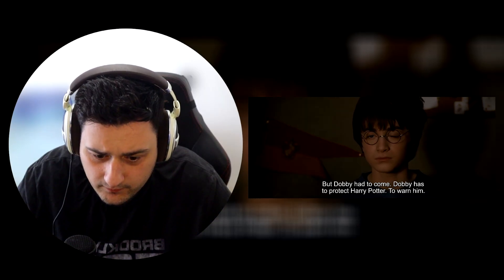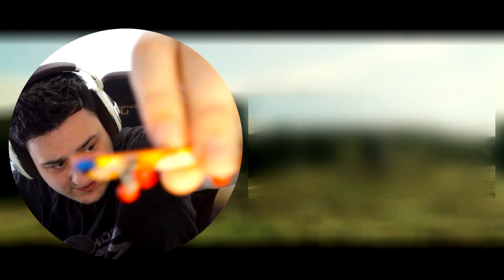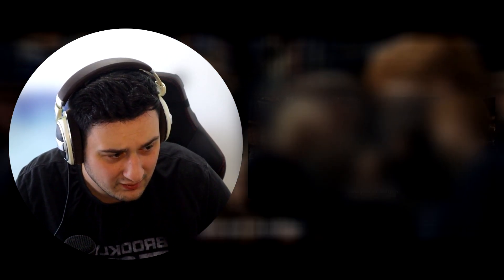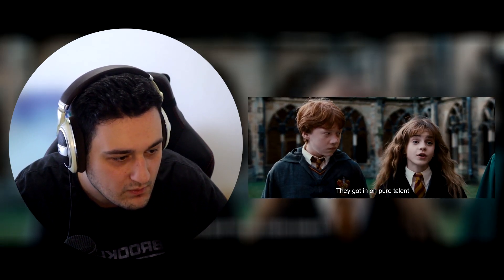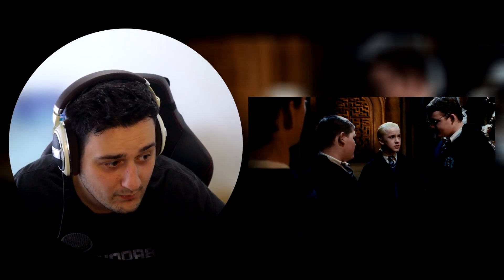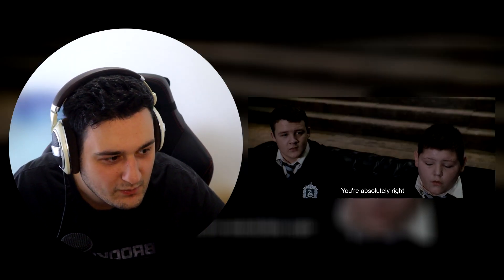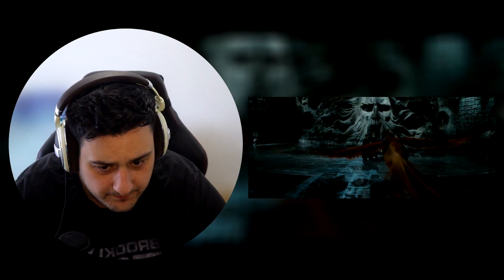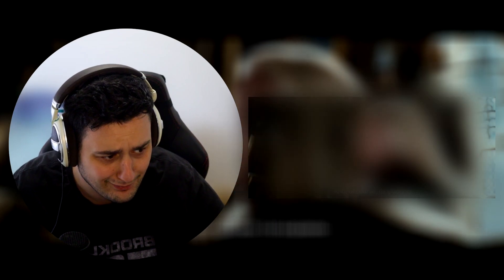TOM RIDDLE IS WHO?!?! First Time Watching Harry Potter And The Chamber Of Secrets Reaction!!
Tell me, what exactly is the function of a rubber duck? 🐤

Original Movie: Harry Potter And The Chamber Of Secrets [2002]

• research or study
• criticism or review
• parody or satire